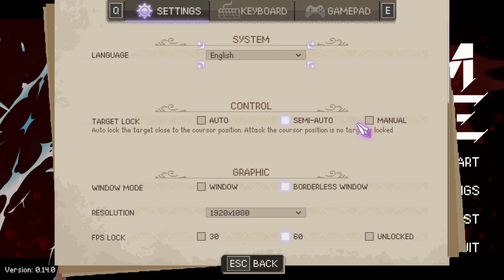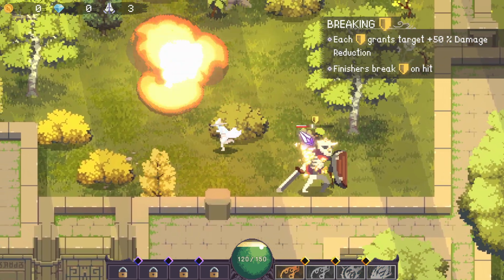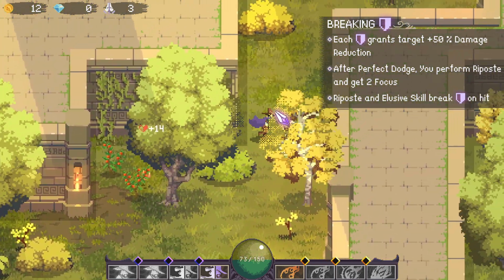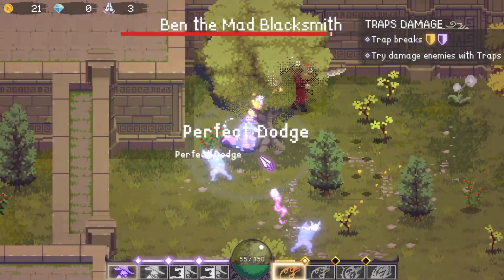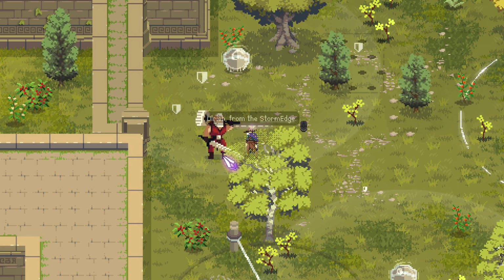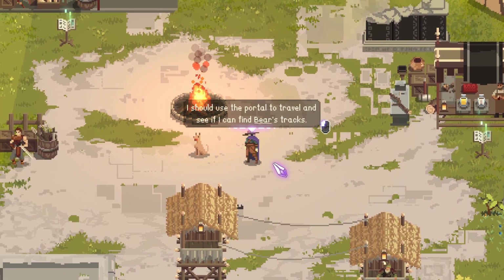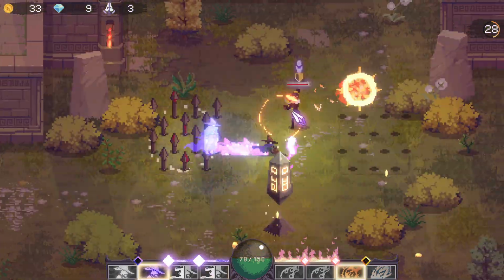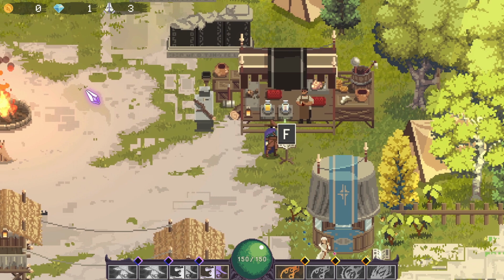First Look at StormEdge - Steam Next Fest 2024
StormEdge is a Action Roguelike Indie game where you dodge enemy attacks, activate lethal traps, & customize your hero. This game is all about taking risks, lure the enemy into traps, but be mindful not to get caught in them yourself.

With single player & a co-op experience, you'll find that danger lurks in every section of the game as you progress from area to area. Experimentation is the key to trying new things here, don't just think you can brute force your way though, because it would be foolish.